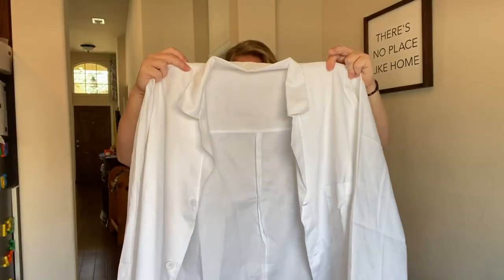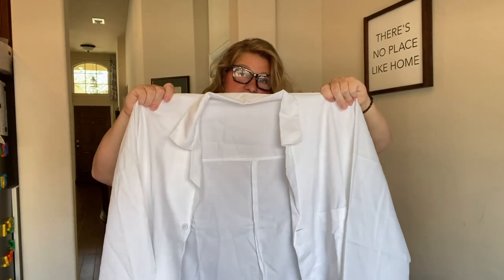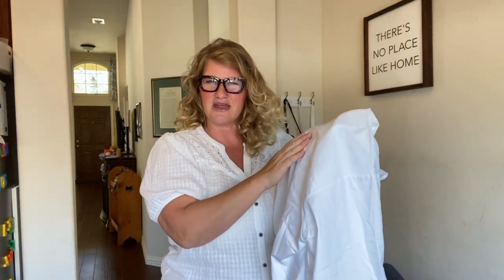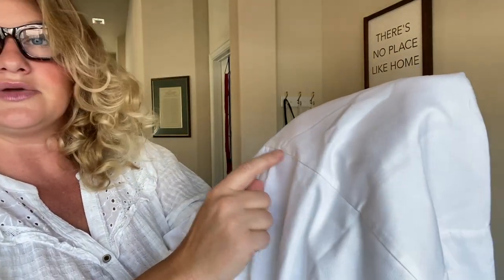Review of NY Threads Professional Lab Coat for Men, Full Sleeve Poly Cotton Long Medical Coat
Check this Amazon link for the current price